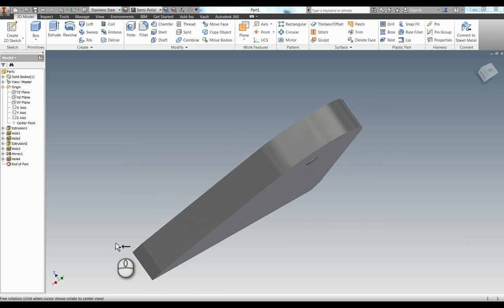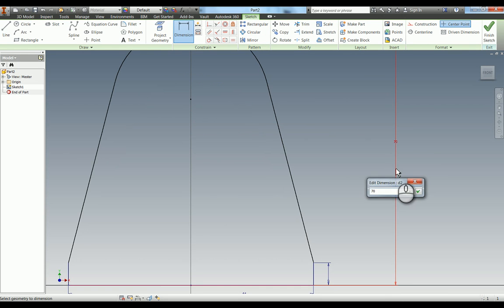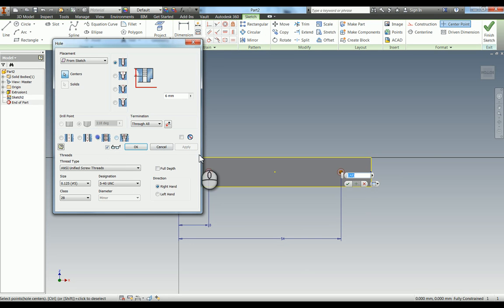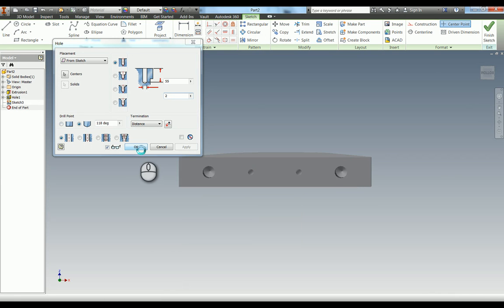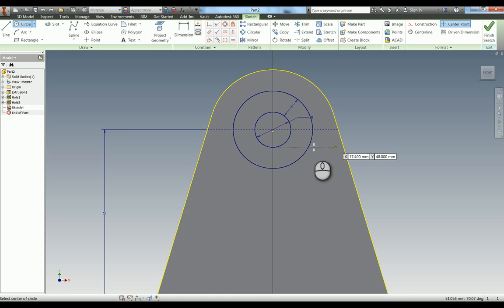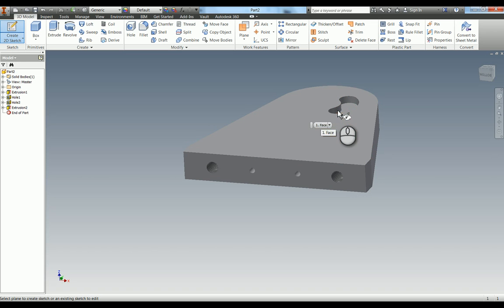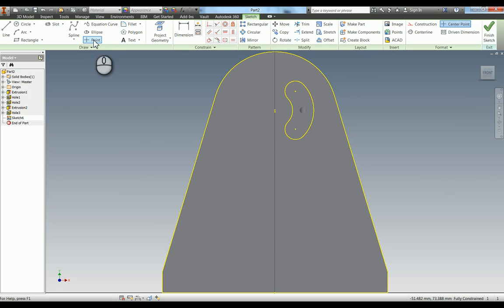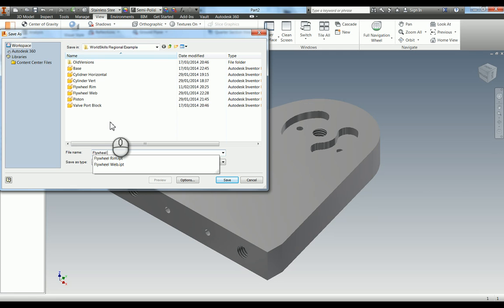5 Modelling the Flywheel Post - Elbow Engine